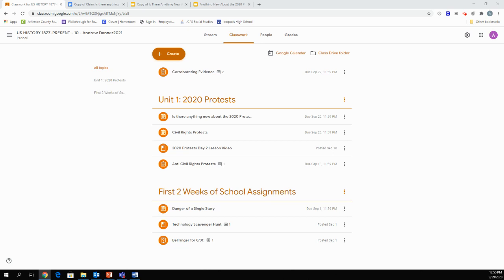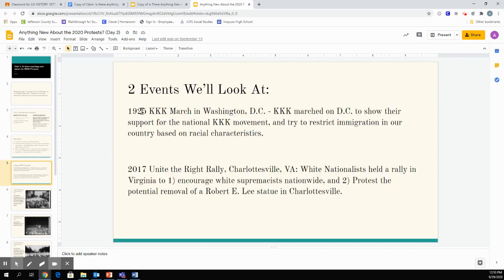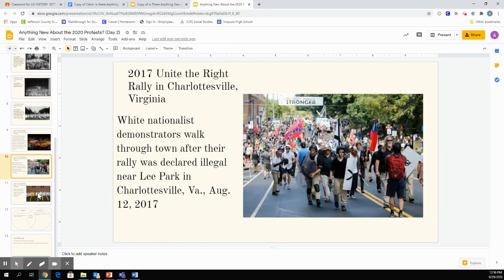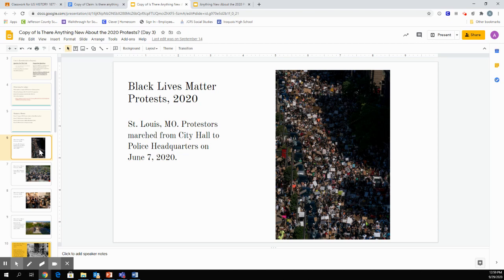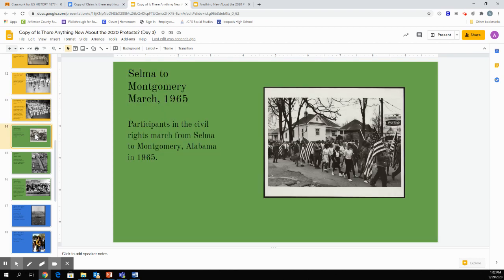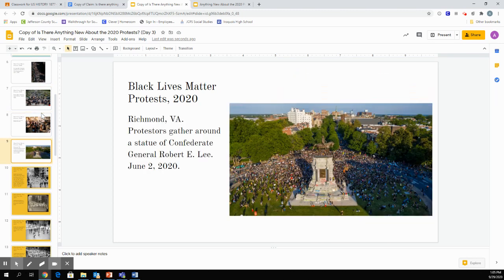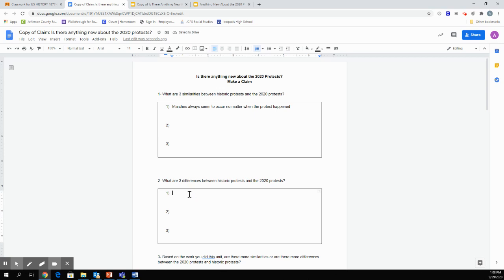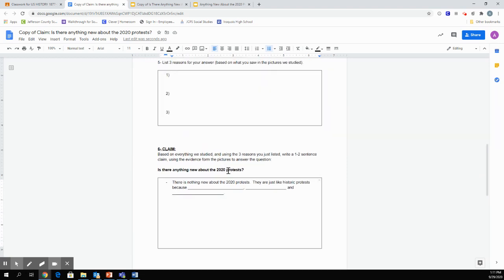Unit 1 2020 Protests Overview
Time Stamps:
Question 1: Anti Civil Rights Protests - 2:45
Question 2: Civil Rights Protests - 9:15
Making a Claim - 18:42